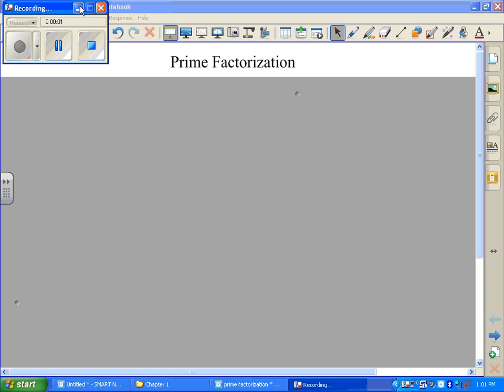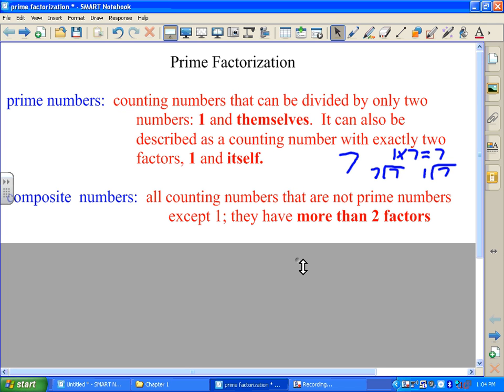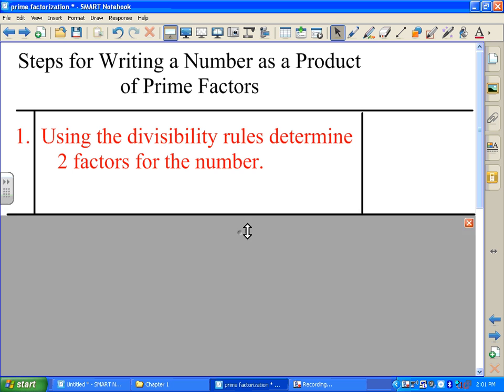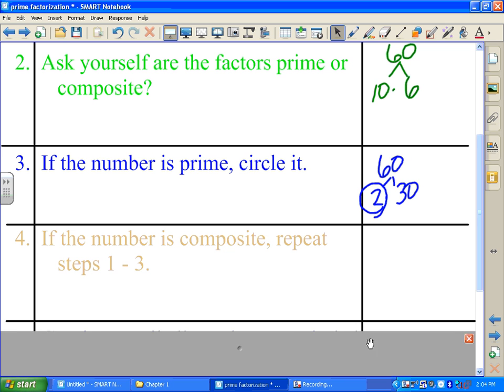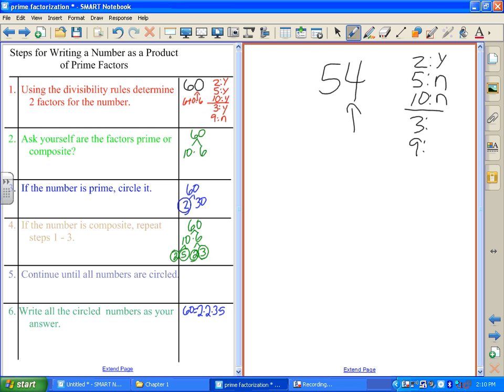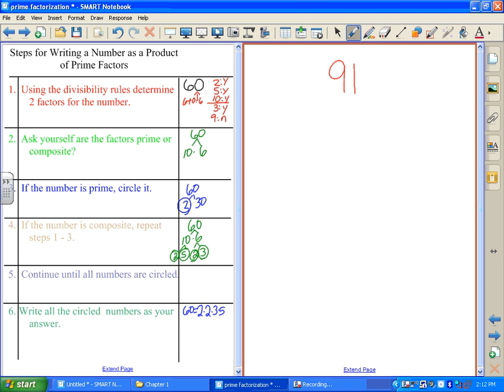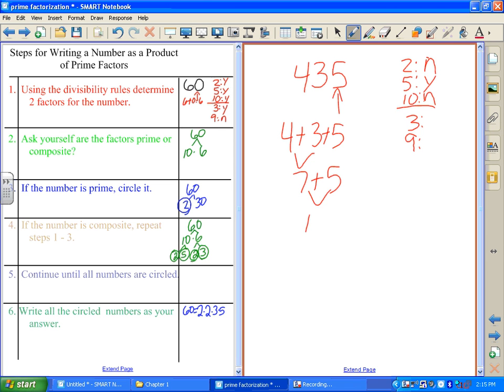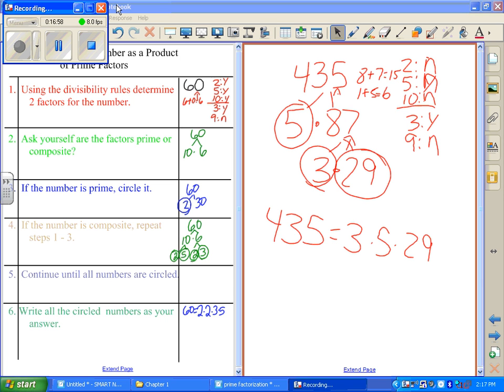8/22/14 prime factorization